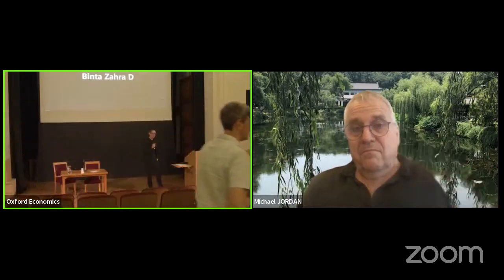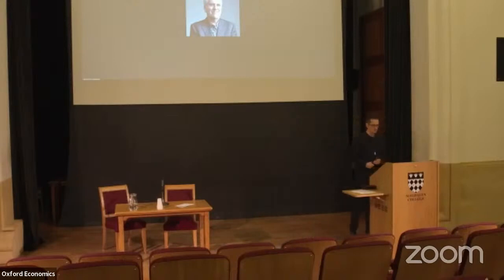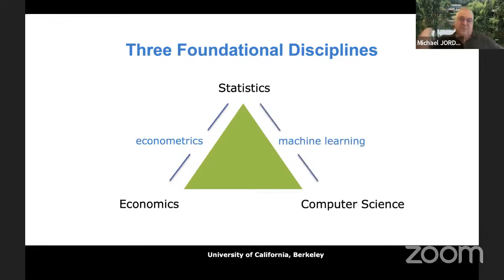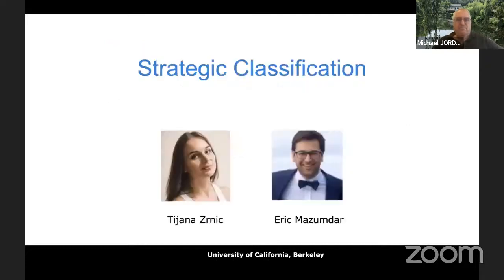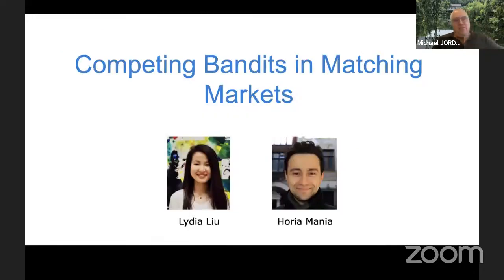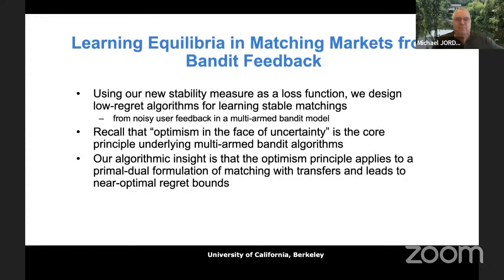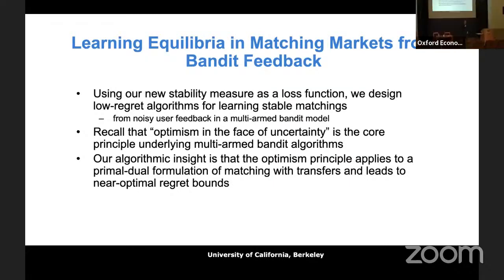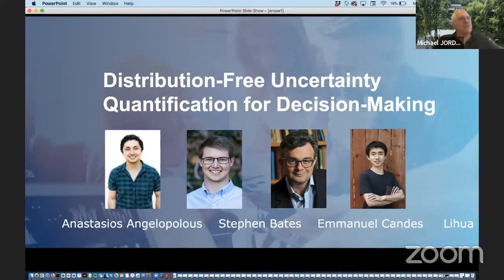Michael Jordan Oxford Machine Learning and Economics Jamboree 2022, Keynote